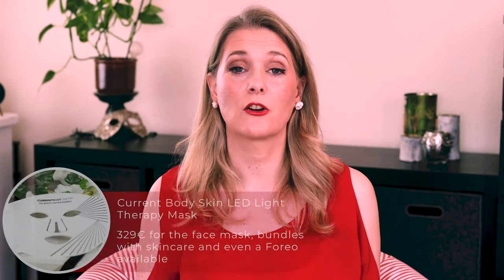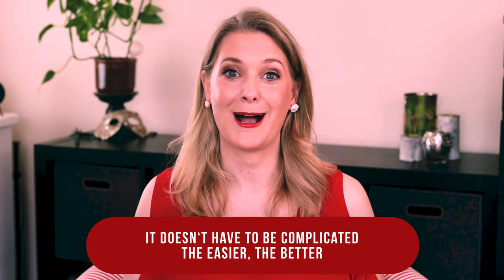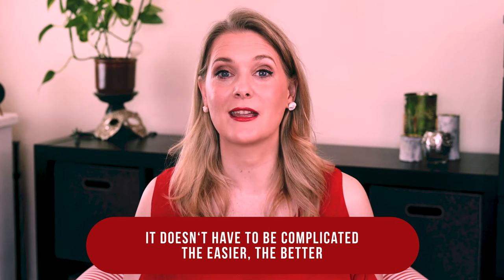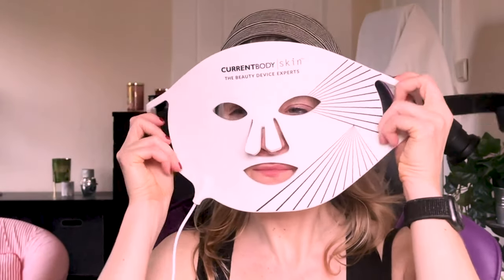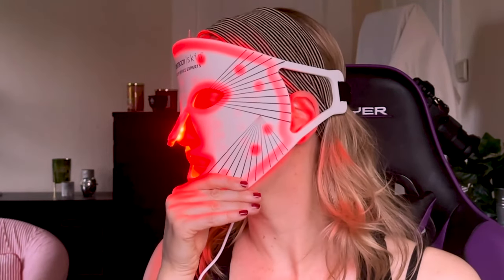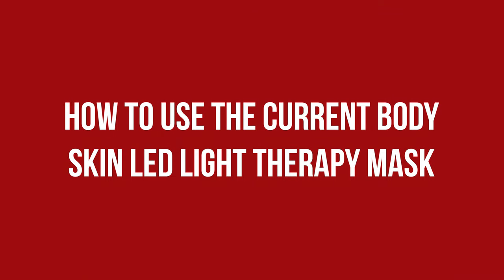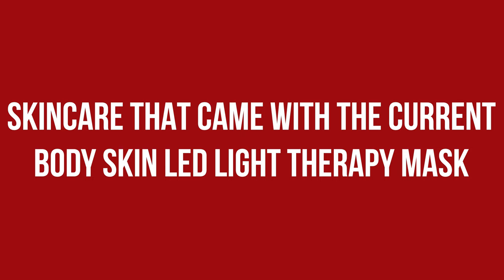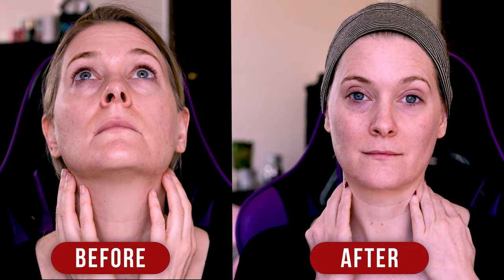Current Body Skin LED mask - my 8 week results! | Doctors Review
After last weeks theoretical block looking at the data behind LED skincare devices for at home use, it is time to show you my results. What did I experience in terms of skin rejuvenation? Let me show you my before and after pictures!

Kapitel:
0:00 How long have I been using the Current Body Skin LED mask?
0:45 Intro
0:55 The science behind LED masks for at home use
1:10 Current Body Skin Therapy Mask Stats
2:47 How to use the Current Body Skin Therapy LED Mask
4:13 Skincare that works with the Current Body Skin Therapy LED Mask
5:02 My results with the Current Body Skin Therapy LED Mask
6:43 Final verdict